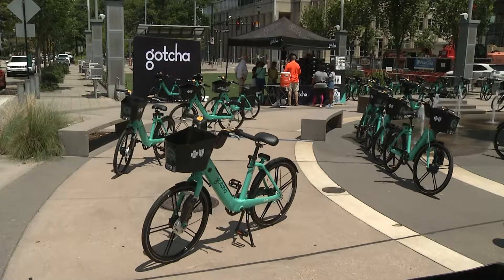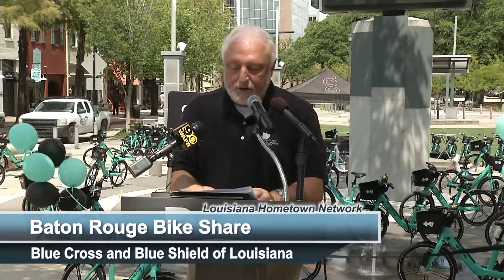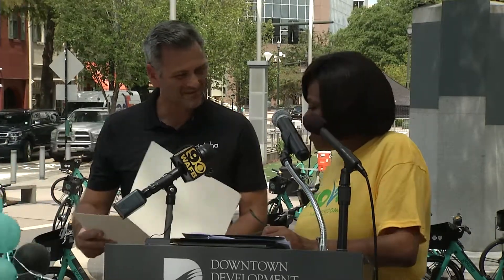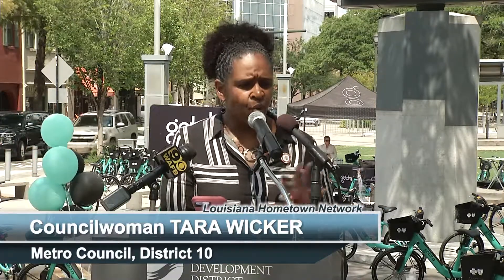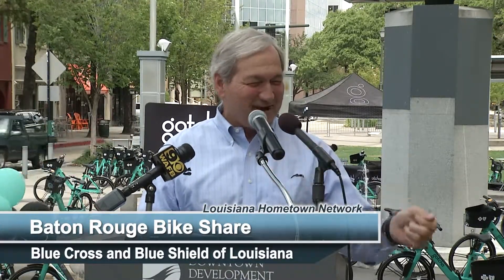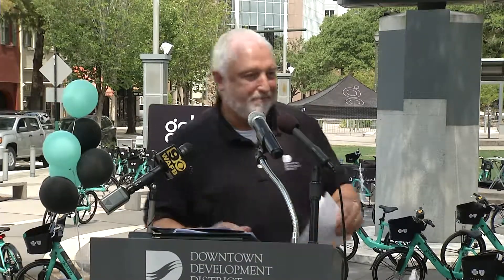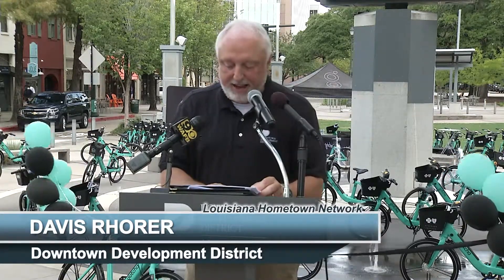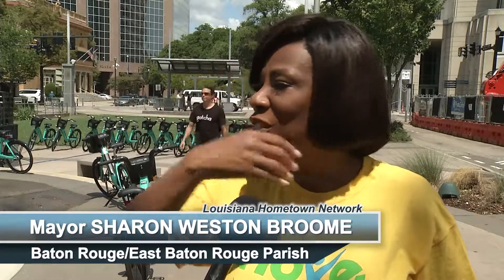Baton Rouge Bike Share Program Underway - Blue Cross and Blue Shield of Louisiana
Baton Rouge Bike Share Program Underway
Blue Cross and Blue Shield of Louisiana